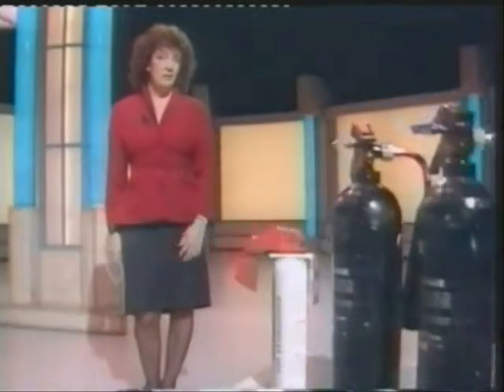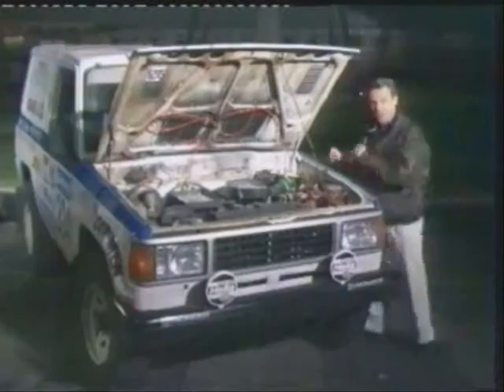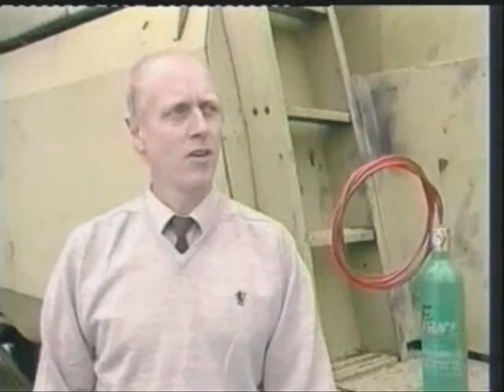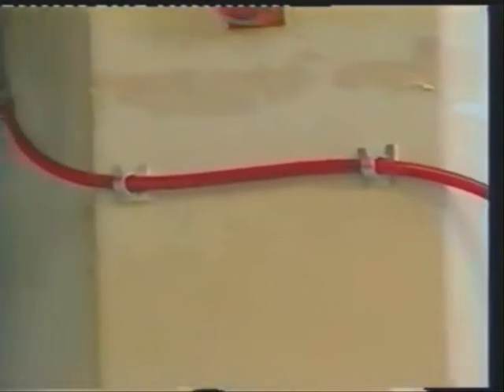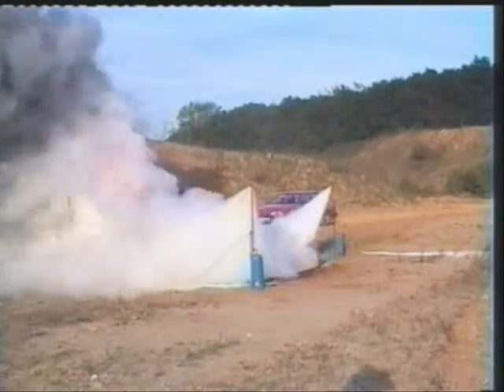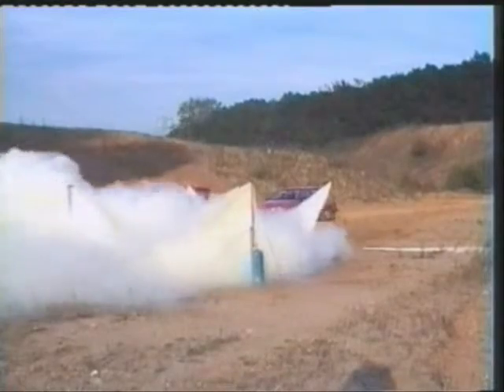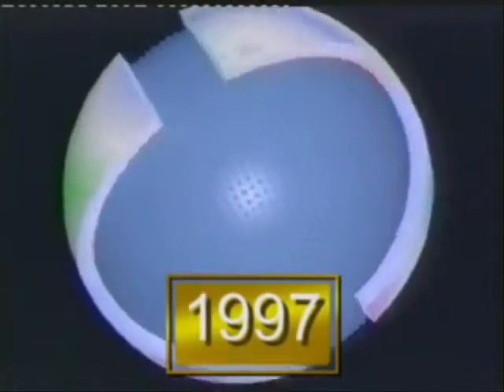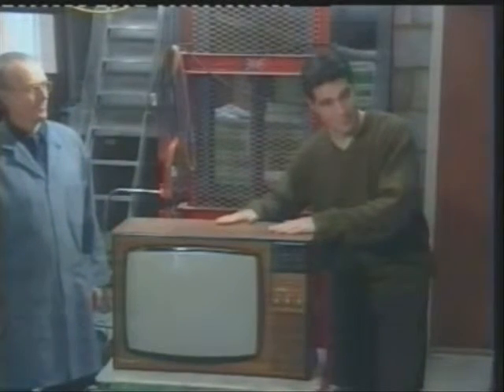FIRETRACE ORIGINAL FOOTAGE